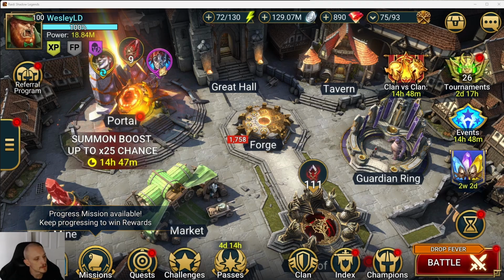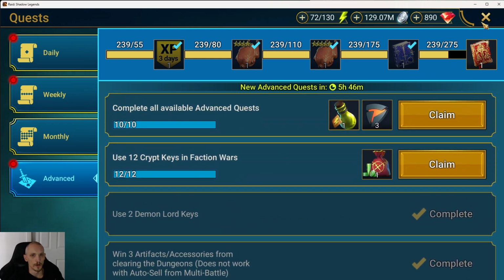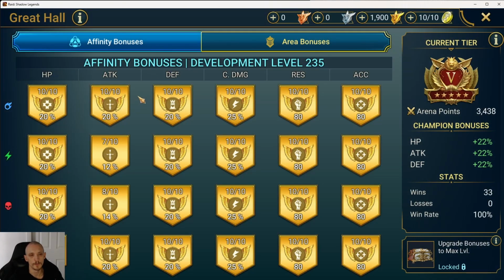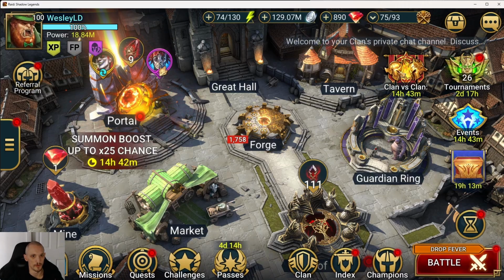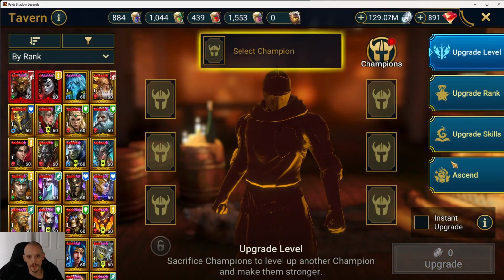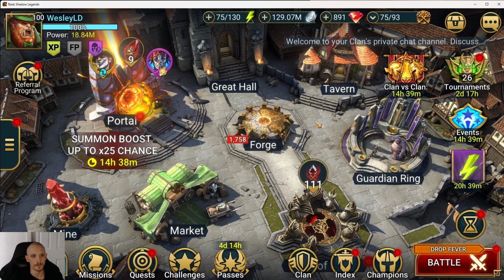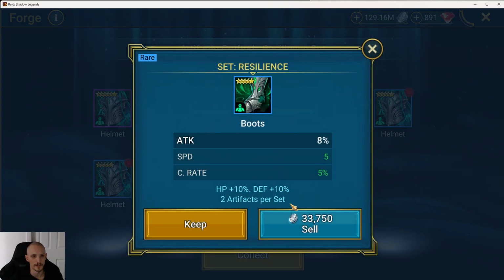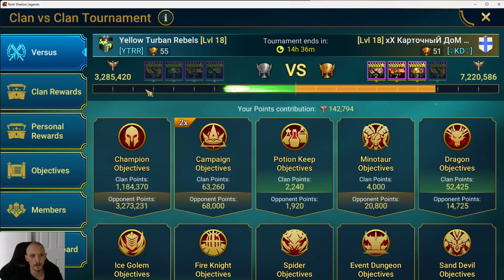CLAN vs CLAN - How to Win - Wonderland - Jan 2025 - Raid: Shadow Legends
Win more CvC. "How to" Guide for Clan vs. Clan. The Guide is also located in the video description below...Happy Raiding!

I'll show you how I get A LOT OF POINTS in Clan vs. Clan (possible without spending $ / F2P stuff) by being strategic.

IT REALLY DOES MEAN A LOT!!!
\m/ ;D \m/

Check back again on my channel for more videos later on stuff such as:
Game, Hobby, Cosplay, Life, Nerd stuff...
Video Game Tips and Tricks
General Video Gameplay
Warhammer / 40K / TOW / Necromunda
Cosplay
Life stuff
And who knows what else...more to come!

Stuff Used: Raid, OBS, Davinci Resolve 19 (just for editing volume), CGDream (Thumbnail)

This video is just for fun. And also...

Guide:

*Pro Tips:
Hoard Resources prior to the Clan vs. Clan
Combine Clan vs. Clan activities/Objectives with Events and Tournaments
Timing and Be Sneaky!

1. The day before the Clan vs. Clan starts...
Do all Daily Quests
Do all Advanced Quests
*Except Faction Wars
*Don't spend the Energy from these Quests until the Clan vs. Clan starts

2. Easy Stuff (No Energy Required)
Great Hall Upgrades
Gem Shop
Upgrade Skills OR Empower Champions (do this first...unless the champ is garbage)
Ascend Champions

3. Daily / Advanced Quests you haven't done yet...

4. Objectives
Focus on Clan vs. Clan Objectives

5. Clan Bosses
Demon Lord
Hydra

6. Forge
Craft Items

7. Glyphs
Upgrade items with Glyphs

8. Upgrade Items
Upgrading items levels

9. Cursed City
Do Stages that give you Energy

10. Go ALL OUT on Personal Rewards Clan vs. Clan
Unless you're losing horribly, or other members aren't...

Good Luck!